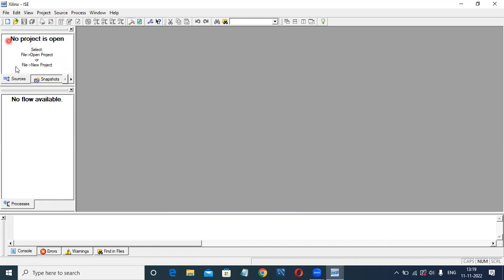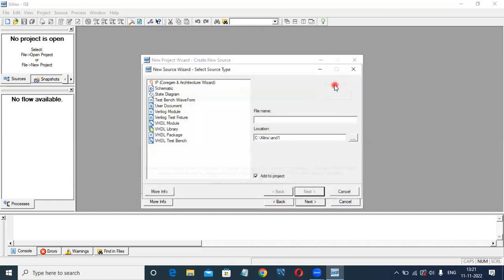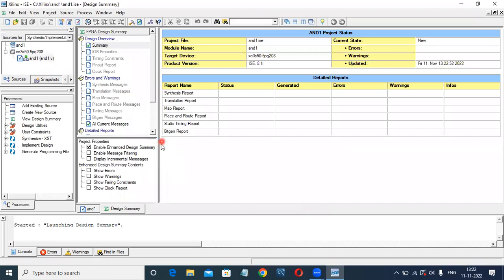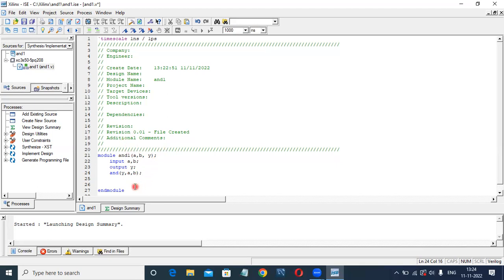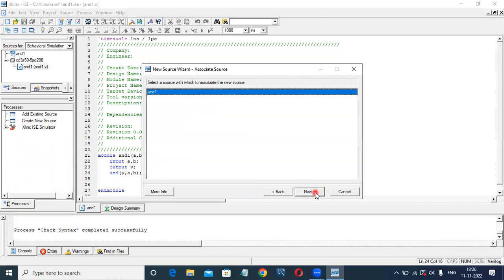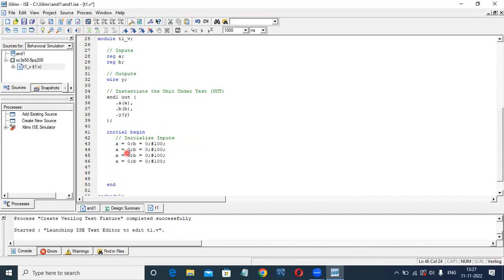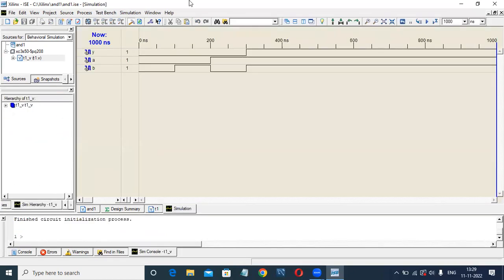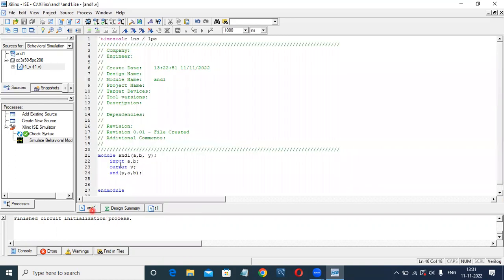ver executionwithvoice by Lata Kulkarni.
steo by step verilog execution process